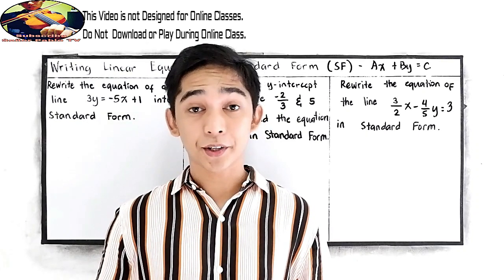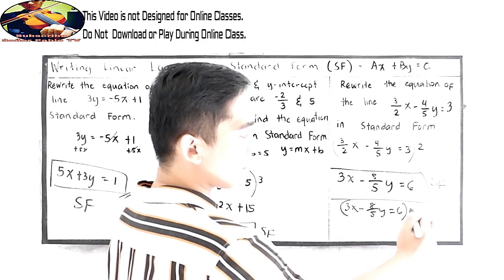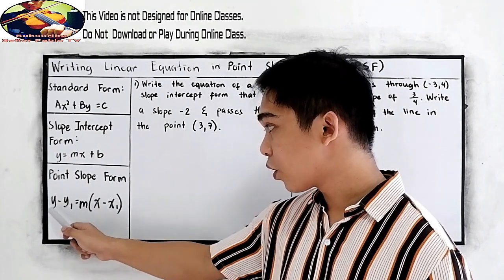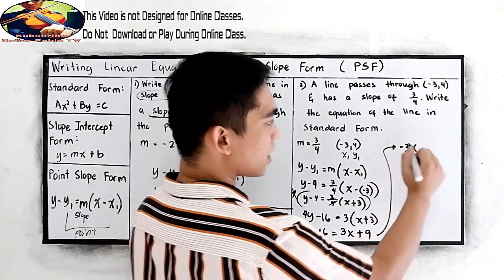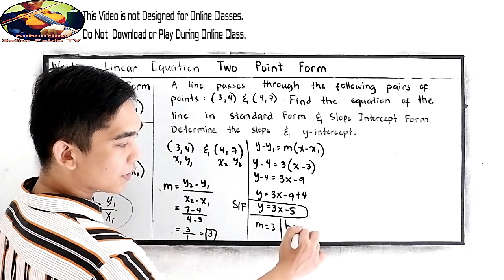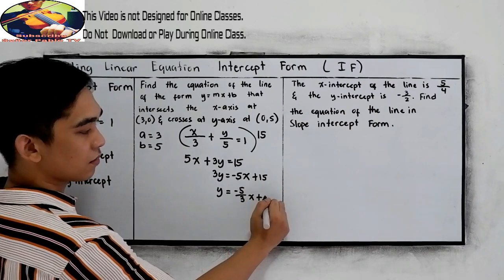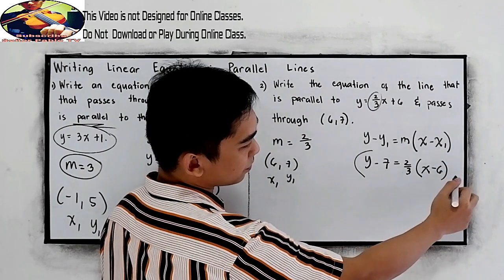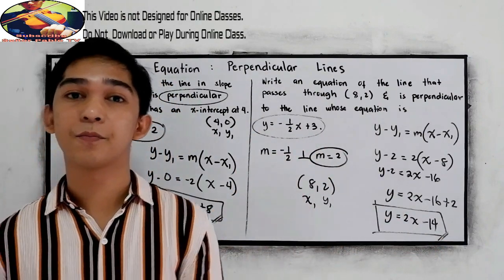Writing Linear Equations - ( SF, SIF, PSF, TPF, Parallel, Perpendicular )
In this video you will learn how to write linear equation with :
A. Standard Form
B. Slope Intercept Form
C. Point Slope Form
D. Two Point Form
E. Parallel Lines
F. Perpendicular Lines